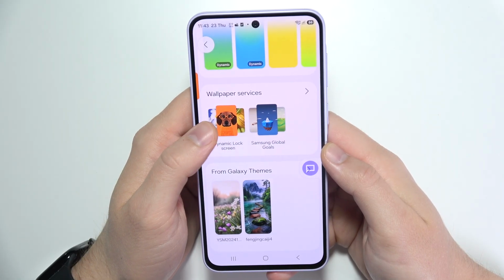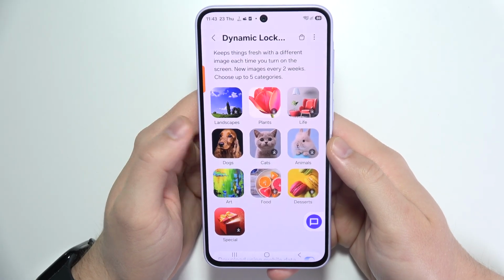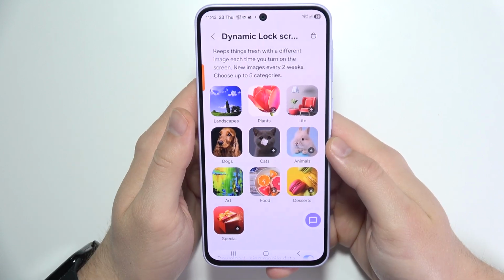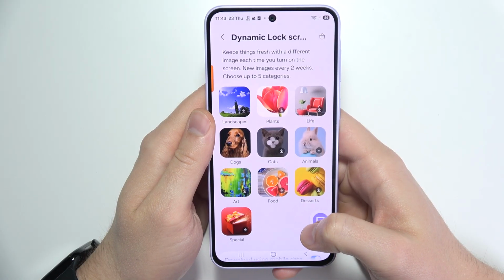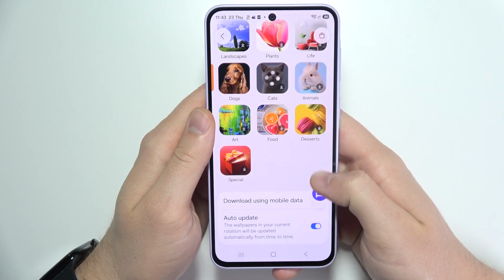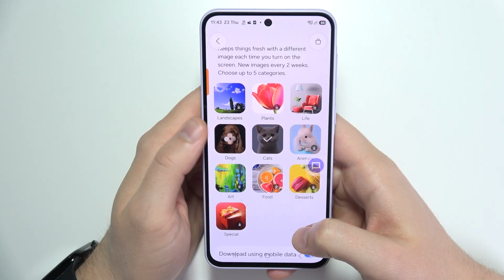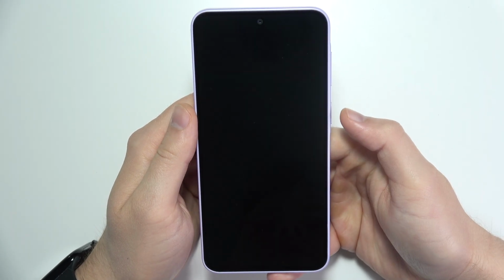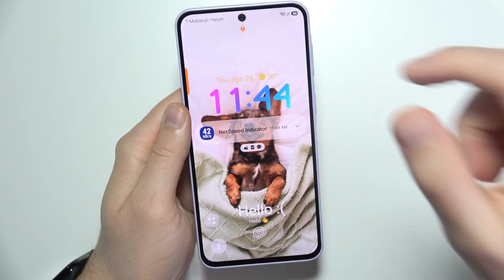SAMSUNG Galaxy A57: How to Enable Auto Wallpaper Change Feature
Learn how to enable the auto wallpaper change feature on SAMSUNG Galaxy A57. This feature allows your home screen to stay fresh and dynamic by automatically cycling through your favorite wallpapers. In this tutorial, we show how to activate this feature and how to set it up on the SAMSUNG Galaxy A57.